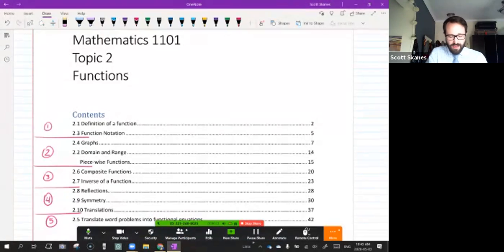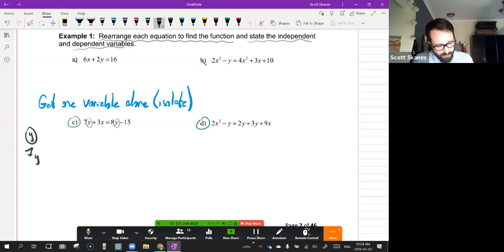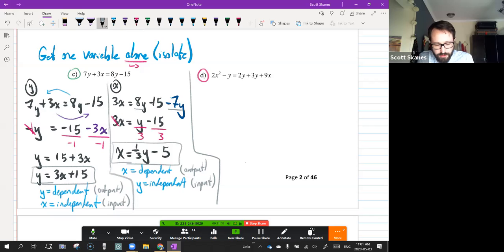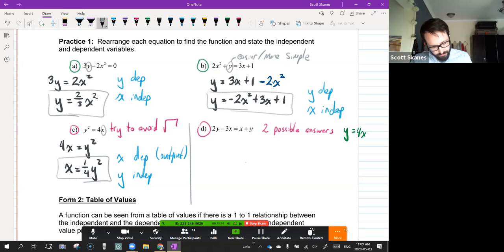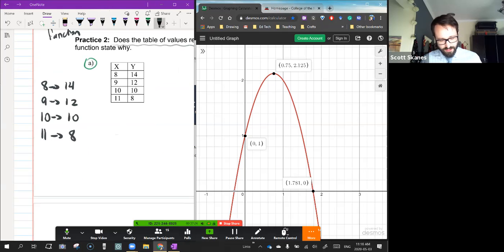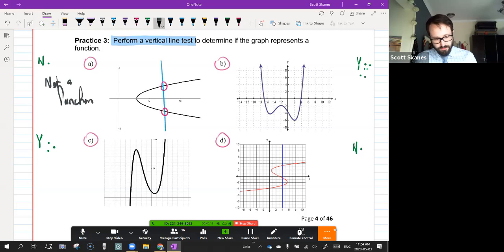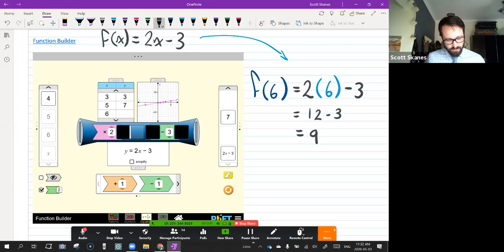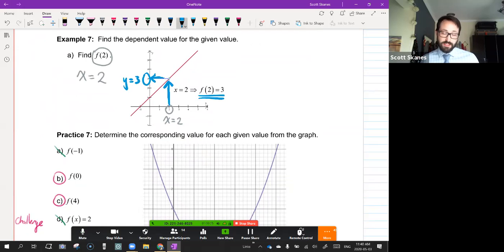MA1101-3 Functions 1 (May 3)